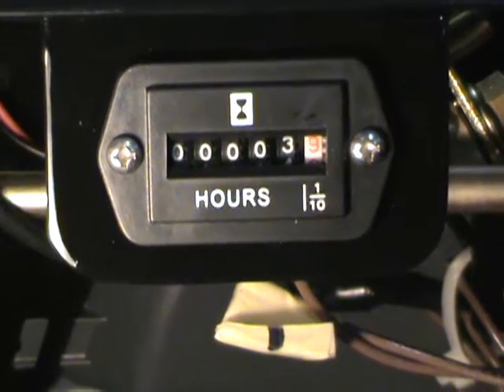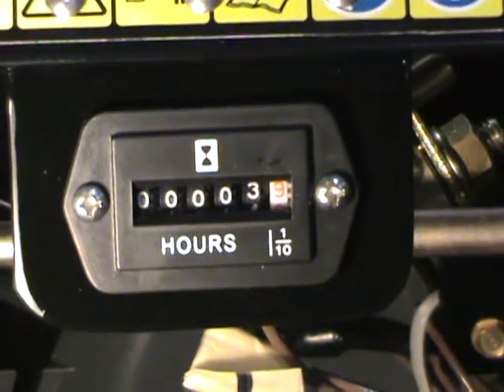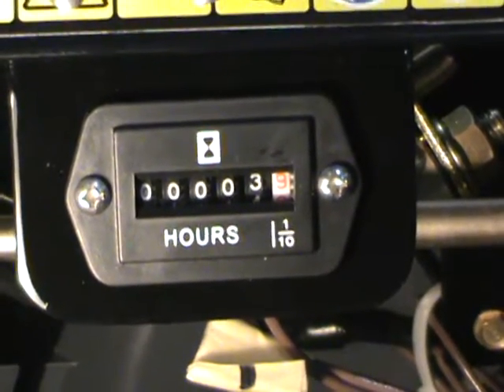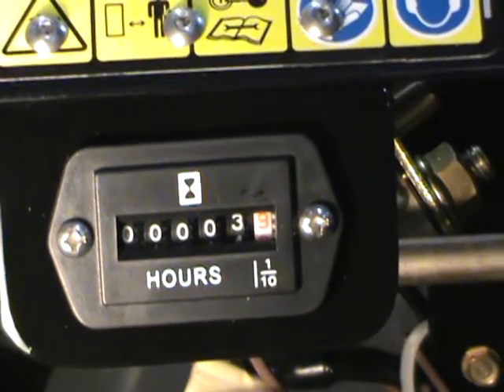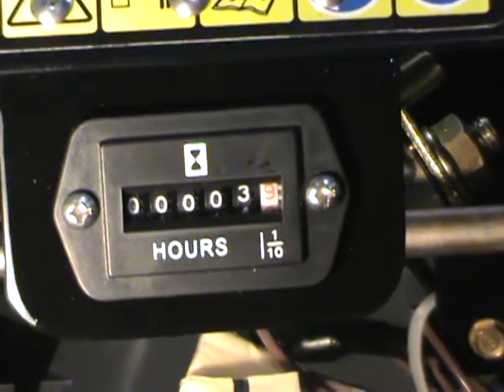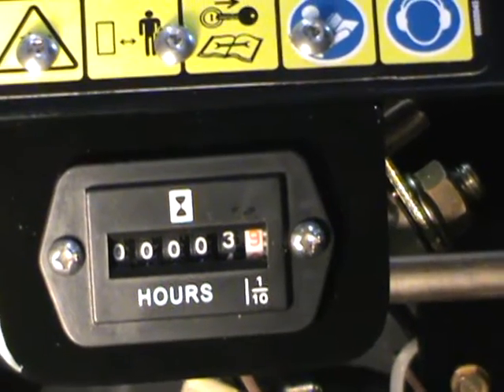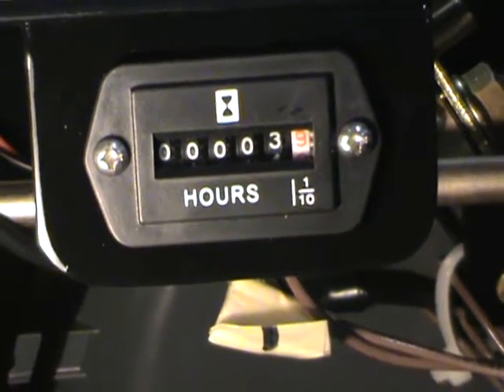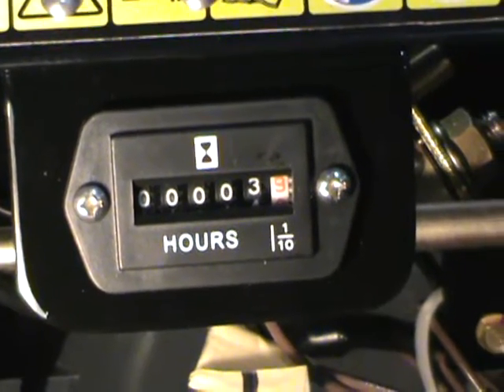I added an hour meter on my Snow Blower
I added an hour meter on my new snow blower so I just wanted to share the idea. Since I have 12 volts DC under the dash, this was an easy thing to install. The hardest part was making the bracket but I'm sure you can do it! The hour meter came from Amazon.